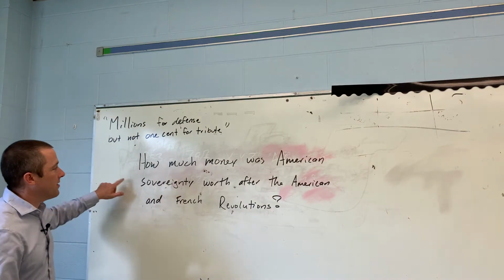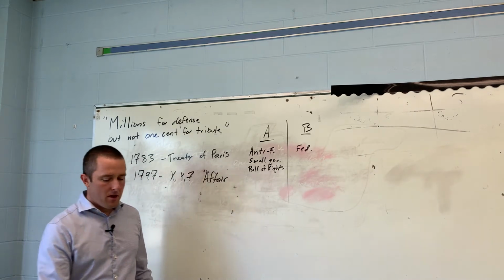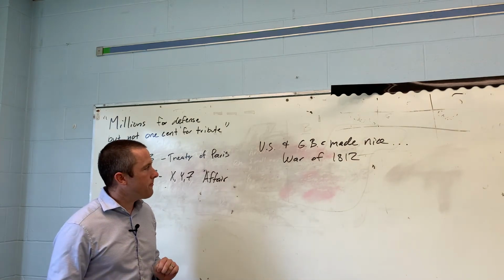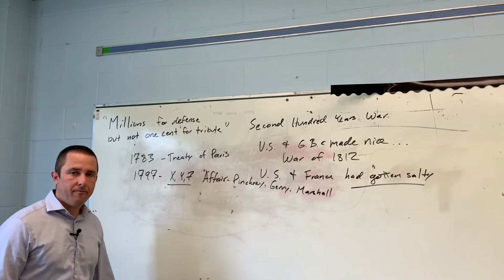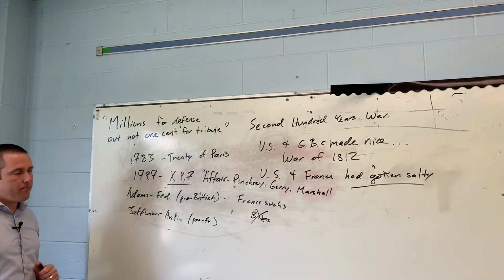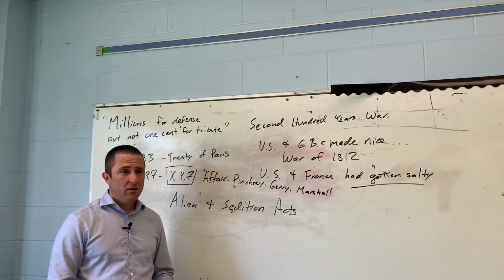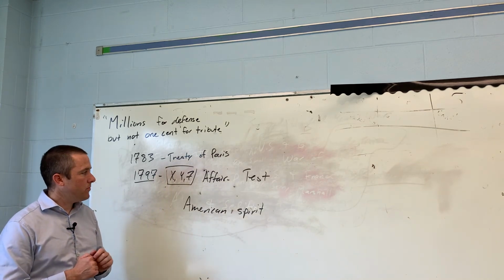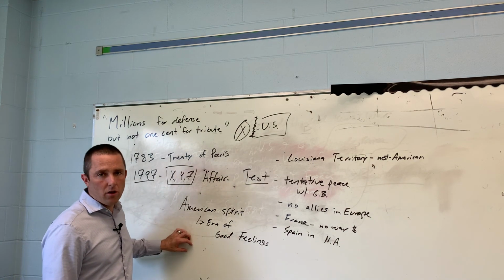The price of American sovereignty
How did the new, young country honor its own freedom and independence? Tested by various European empires, this video explains how America viewed its own sovereignty at a time when independence was tentative at best and unstable / vulnerable to takeover at worst.